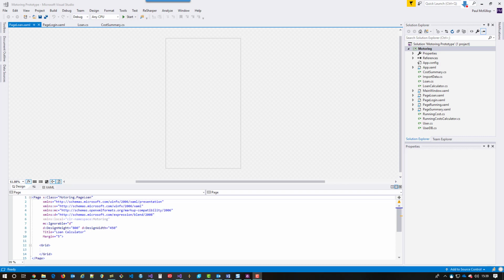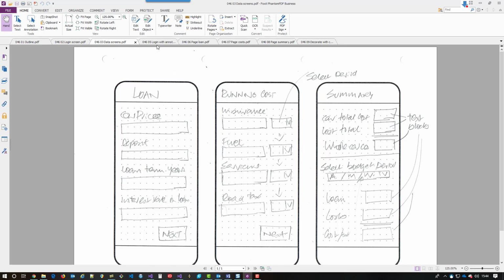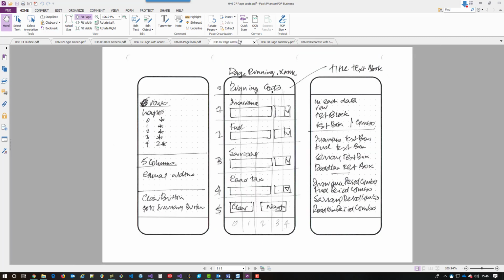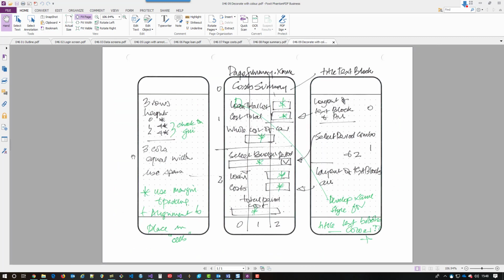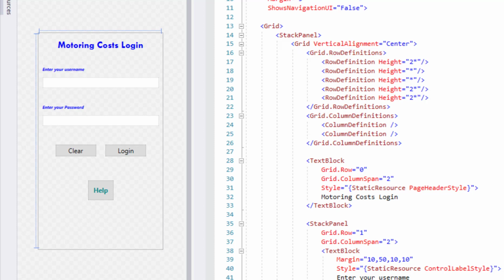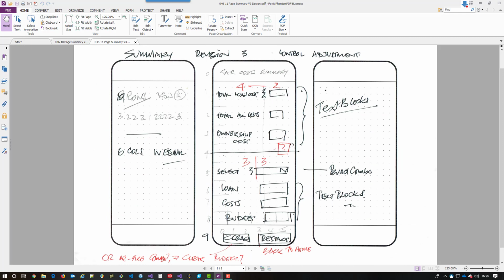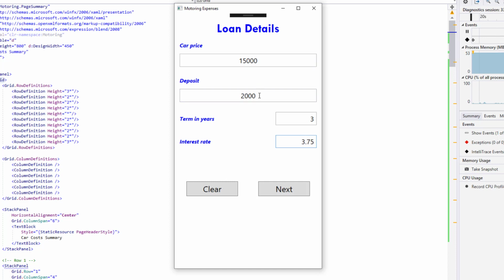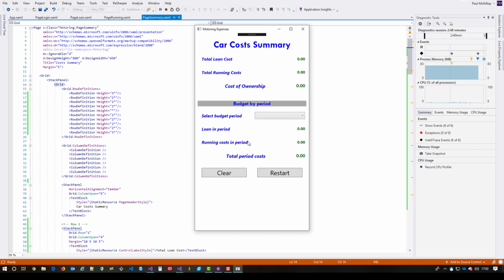16 046 Designing the GUI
Processes used in the creation of layouts using XAML